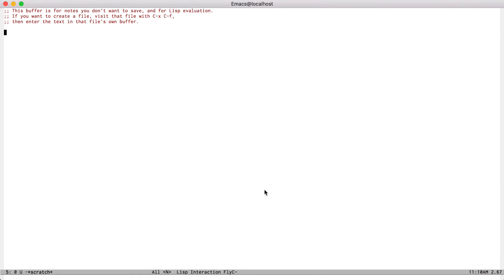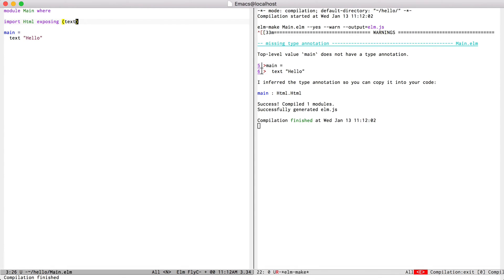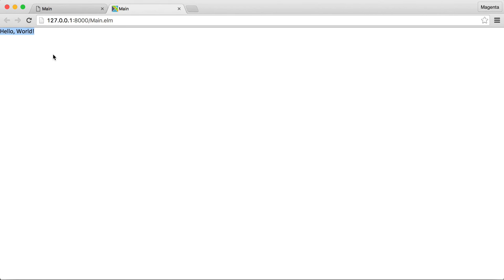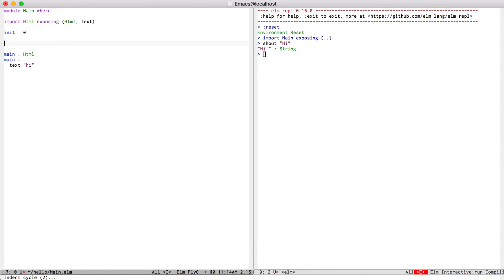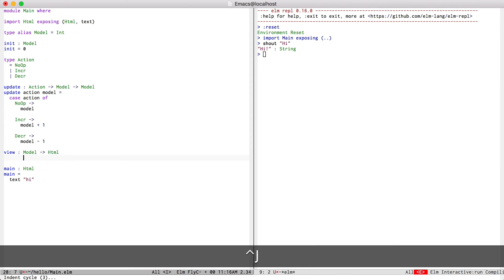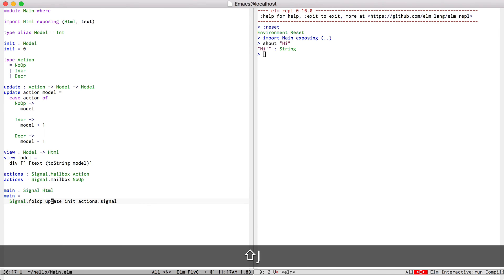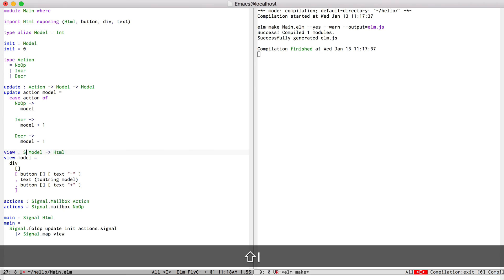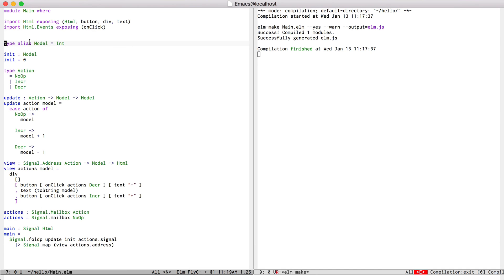Emacs elm-mode demo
A short demo of some of the features that elm-mode for Emacs provides.